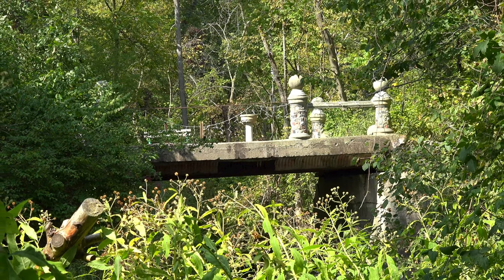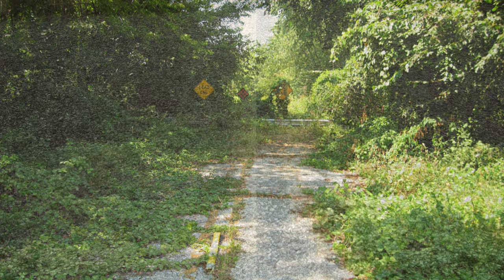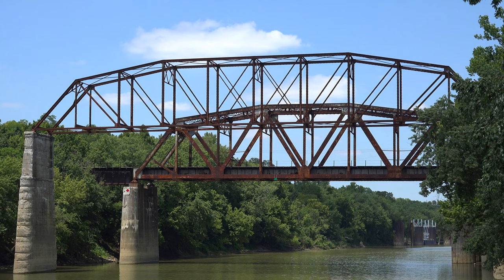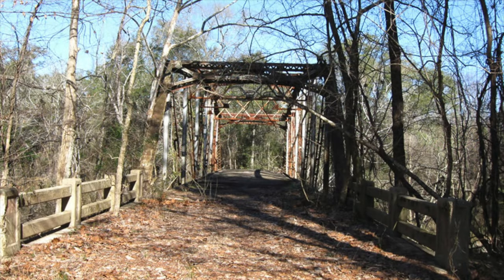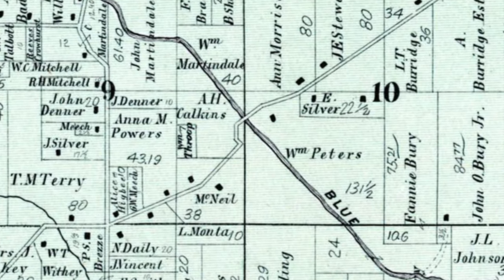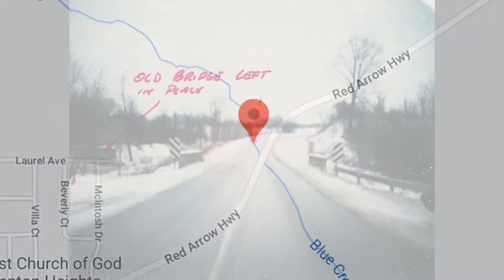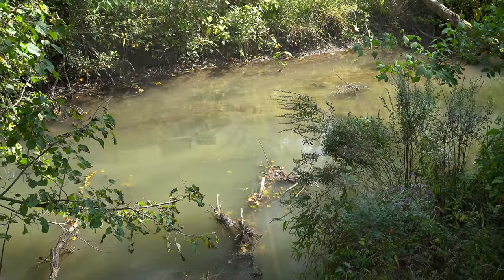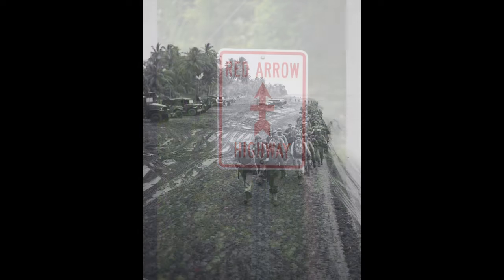Red Arrow Highway Phantom Bridge, Benton Heights, Michigan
The  Red  Arrow  Highway  Bridge  has  an  interesting  history,  although  I  was  unable  to   find  out  the  entire  story  on  the  bridge.  To  begin  with  I’m  not  sure  when  the  bridge  was  built  but  information  indicates  it  was  sometime  in  the  early  1900s.  Looking  at  this  map  from  1887  it  appears  that  as  the  road  headed  west,  shortly  after  crossing  the  bridge  it  made  a  hard  left  hand  turn  and  then  a  90º  right  hand  turn  taking  the  road  back  to  it’s  previous  trajectory  heading  southwest.

In  1922  the  road  was  realigned  and  the  bridge  was  bypassed.  In  1993,  the  1922  bridge  was  replaced   with  the  current  span  at  a  cost  of  about  $300,000.00.

The  Red  Arrow  Highway  Bridge  is  now  privately  owned  by  Don  Schultz  who  has  done  some  work  on  the  bridge,  most  notably  the  4  ft  tall  posts  with  the  shards  of  rock  embedded  in  the  cement.  The  bridge  itself  is  28  feet  long  and  spans  Blue  Creek.

As  a  side  note,  the  Red  Arrow  Highway  was  originally  known  as  US  12  which  was  established  in  1926.  In 1952, US 12 was dedicated to the 32nd Infantry Division. The division used a red arrow as its insignia to symbolize how they pierced the German Hindenburg Line during World War I and Japanese defenses during World War II. The soldiers who composed the division were drawn from the Michigan and Wisconsin National Guards. After other proposals failed, US 12 was named the Red Arrow Highway on August 30, 1952, and dedicated on March 22, 1953.

Video  Release  Date:  January  10,  2021